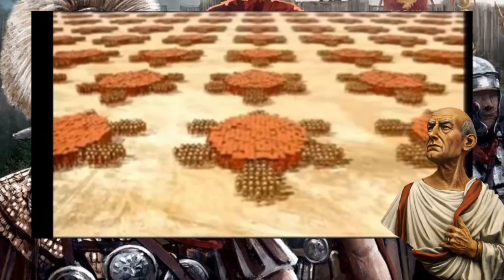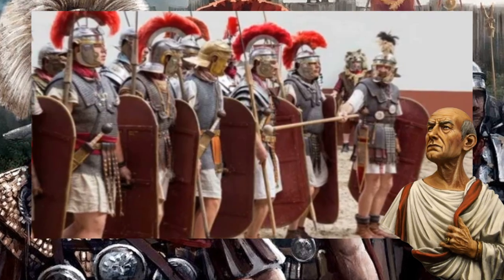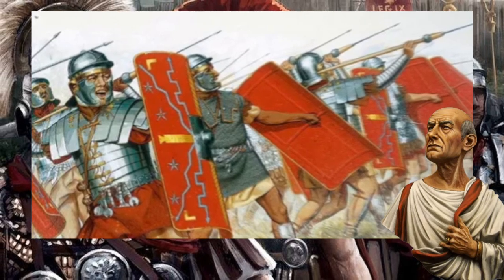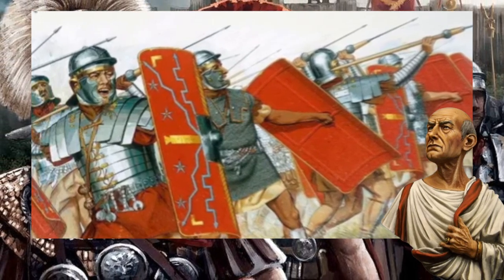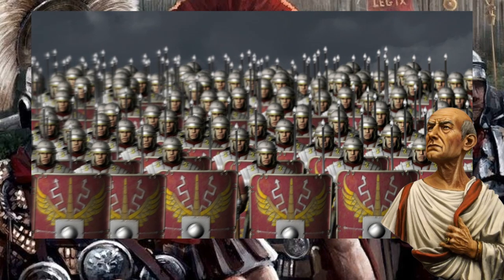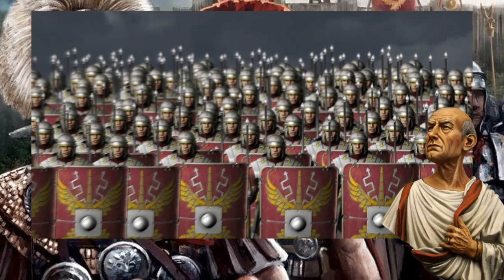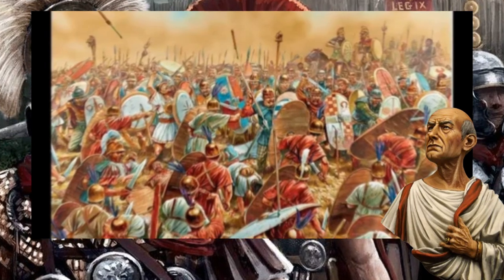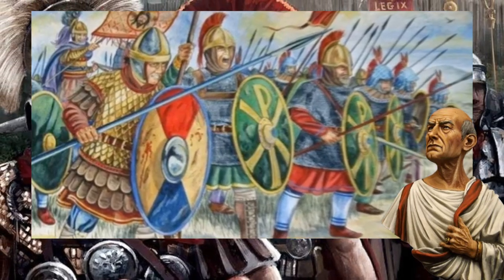Preparing for battle in the Roman Empire. Composition of the army. Tactics.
Due to voice problems, I'm using artificial intelligence. I'm sorry. A good voice is expensive... The traditional basis of the Roman military order was the legions, which consisted of ten cohorts of about 500 men each. Since the reign of Octavian Augustus, the acies duplex formation - two lines of five cohorts - was used.